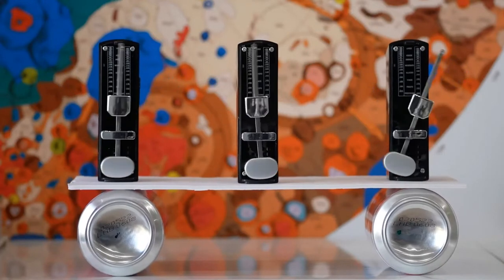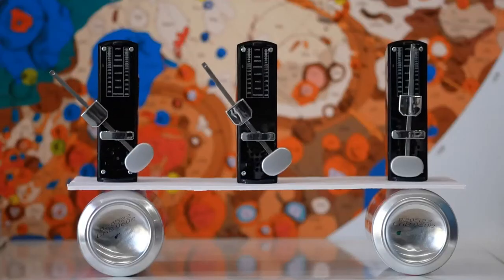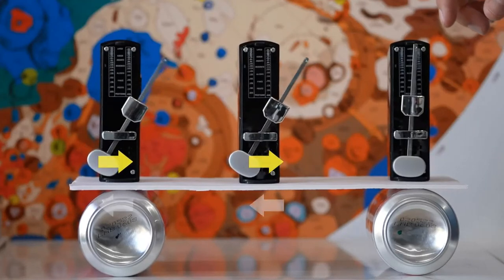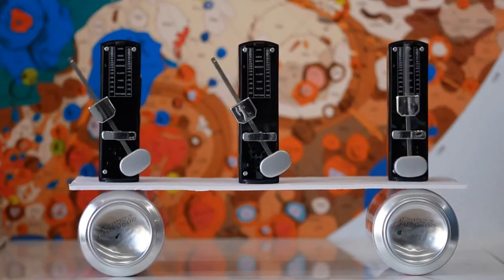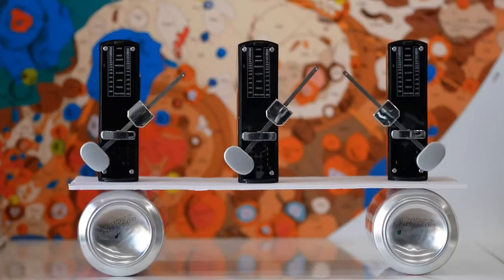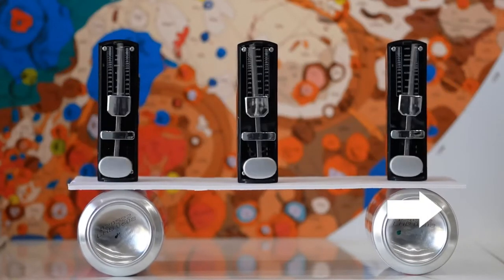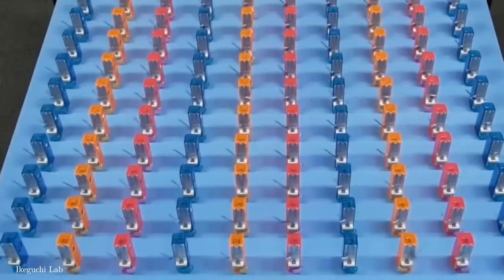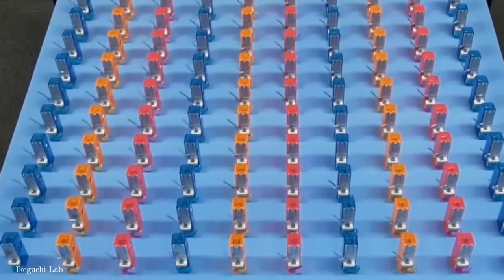Spontaniczna synchronizacja metronomów